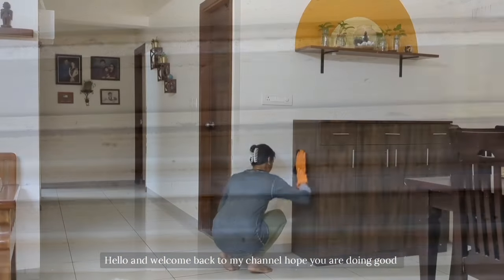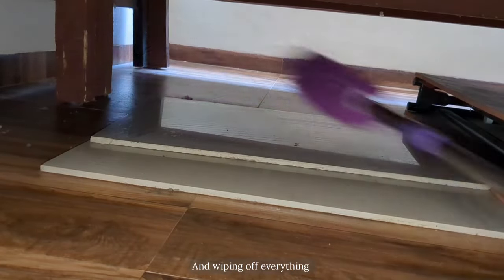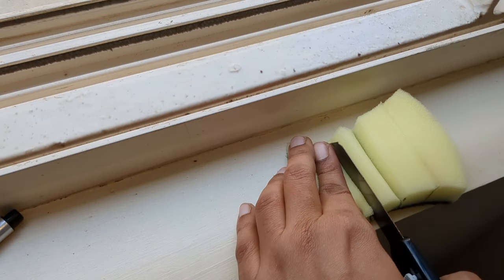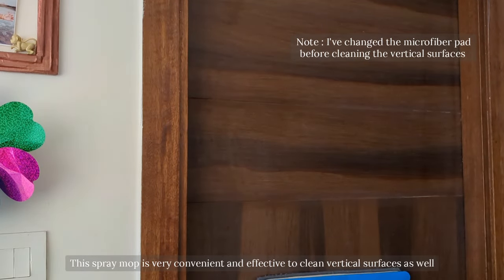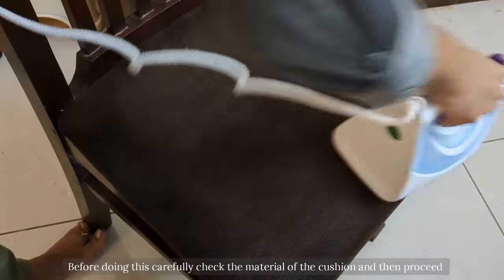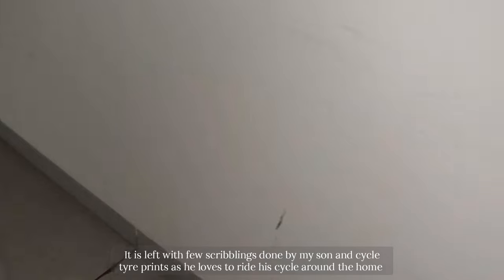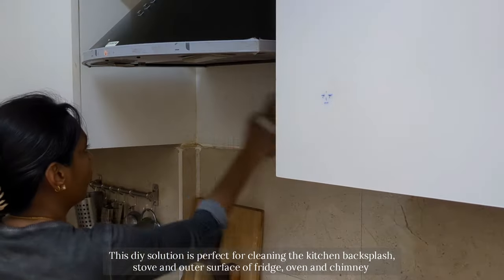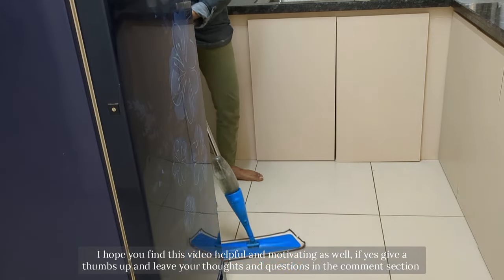The Secret to Sparkling Clean Homes | DIY Hacks with Essential Oils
CHAPTERS

00:00 Introduction
00:43 DIY dust repellent spray
02:59 Cleaning window tracks
04:53 Cleaning wooden sofa
05:12 Deep cleaning dinning table
07:02 Cleaning fan
07:39 Refreshing walls
08:29 DIY cleaning solution for mirror
08:53 DIY cleaning solution for kitchen cabinets
09:27 DIY tiles scrub
10:40 DIY floor disinfectant

BGM

Musician: BGM President

VIDEO LINK